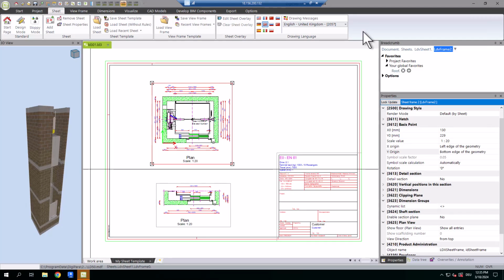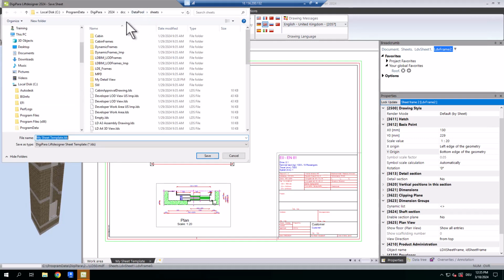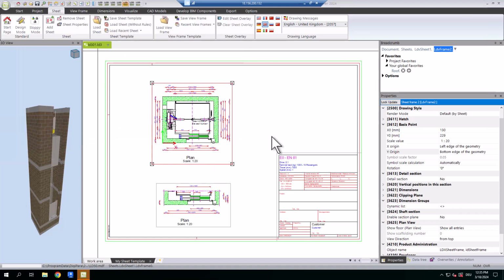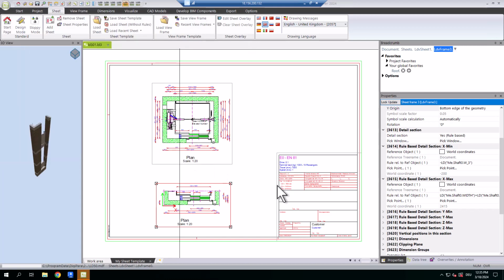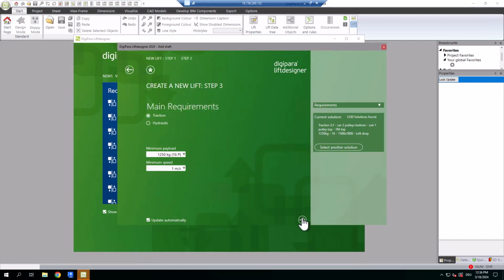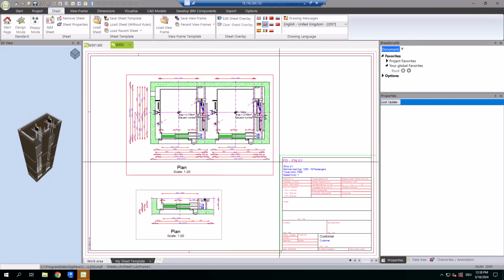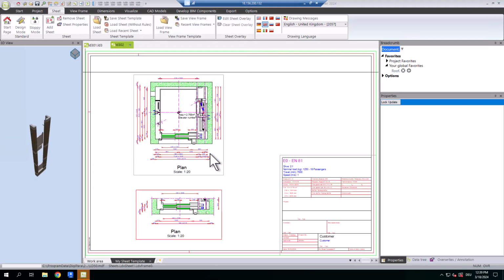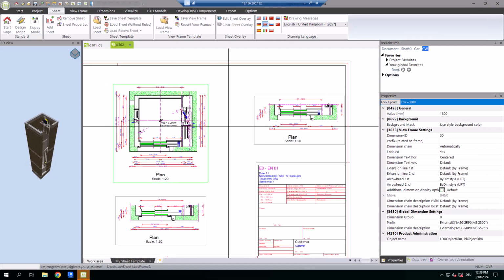A3.10 Sheet Templates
Tutorial Content:
In this video, I'll show you how to save your sheets and view frames as templates, making it easy to reuse them in your future projects.

▬▬▬▬▬▬ timeline ▬▬▬▬▬▬▬▬▬▬▬▬▬

0:00 Introduction
0:15 Saving Templates
0:59 Loading Templates

▬▬▬▬▬▬ more information ▬▬▬▬▬▬▬▬▬▬▬▬▬

▬▬▬▬▬▬ social media ▬▬▬▬▬▬▬▬▬▬▬▬▬▬▬